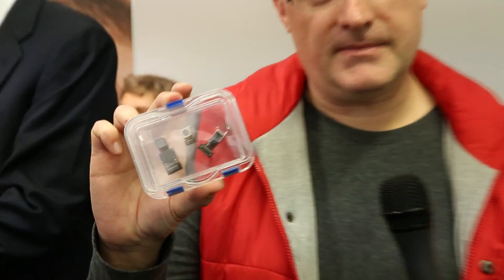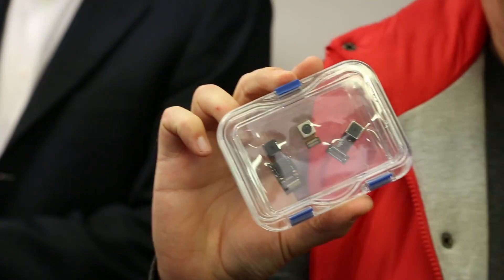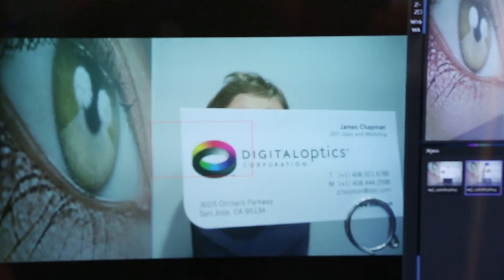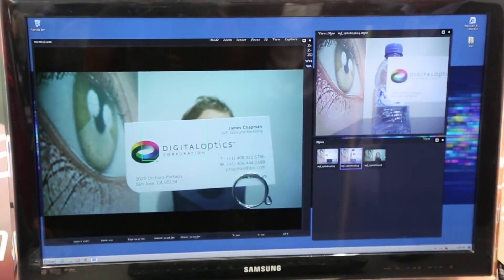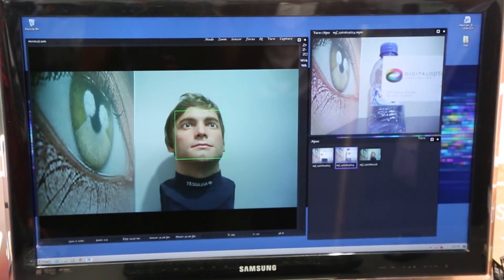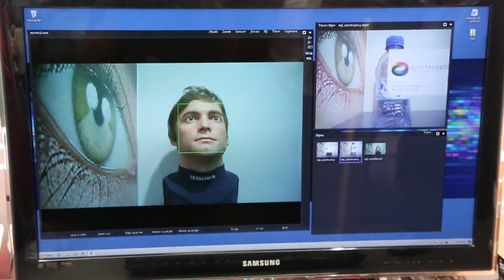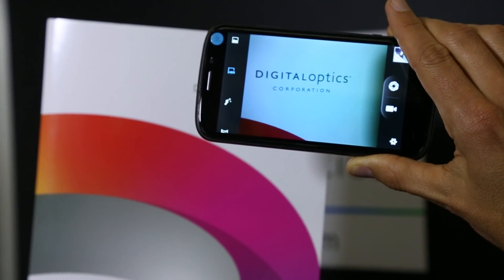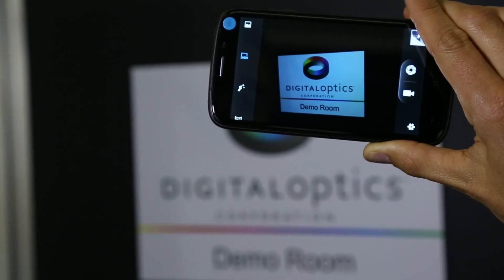DigitalOptics Mems|Cam: A Lytro in a phone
We check out DigitalOptics new camera sensor that's so fast it can mimic the Lytro, letting you shoot and refocus your shots later.